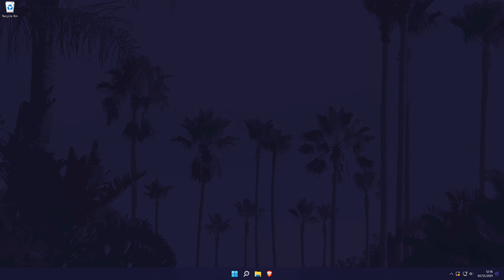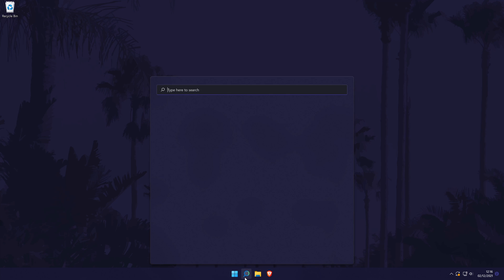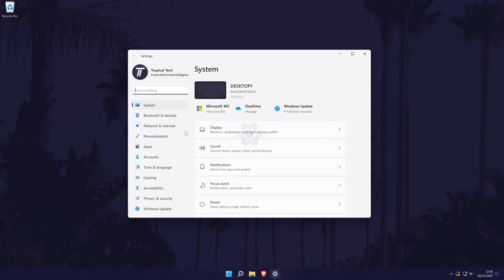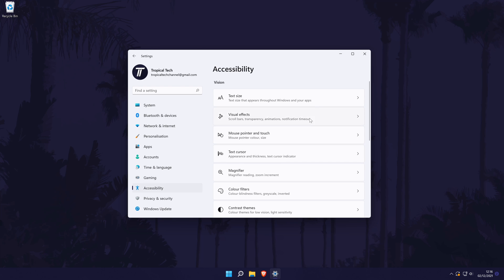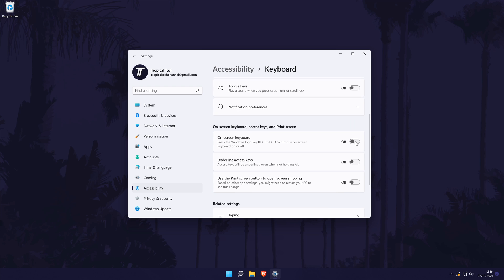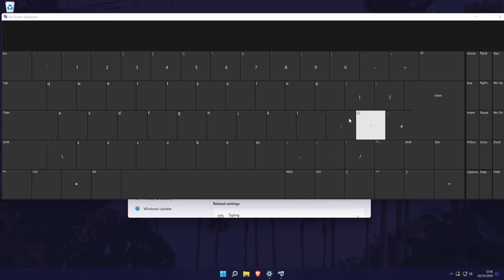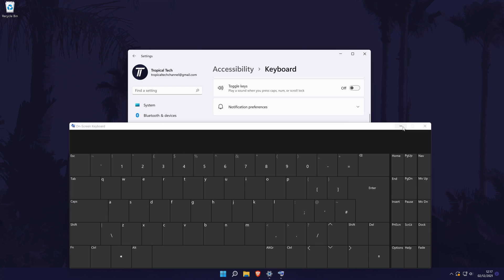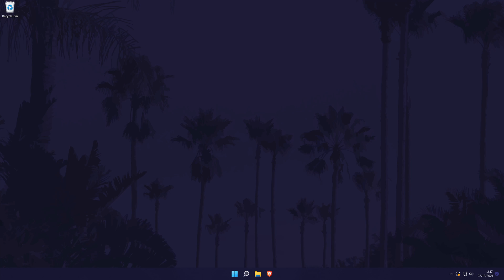How to Turn on The On Screen Keyboard in Windows 11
Want to know how to turn on the on screen keyboard on Windows 11 PC or laptop? This video will cover how to get the on screen keyboard in Windows 11. You may want to know how to turn on onscreen keyboard on Windows 11 if your normal keyboard is not working. Hopefully today's video helps show you how to get the onscreen keyboard on Windows 11!